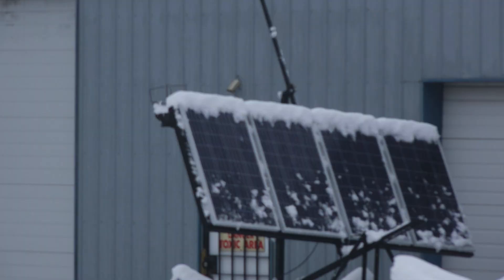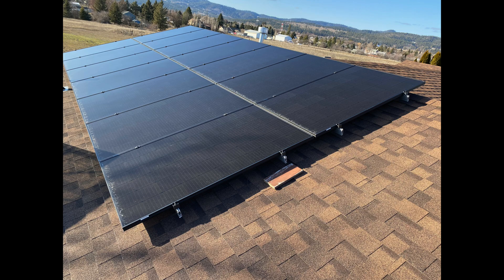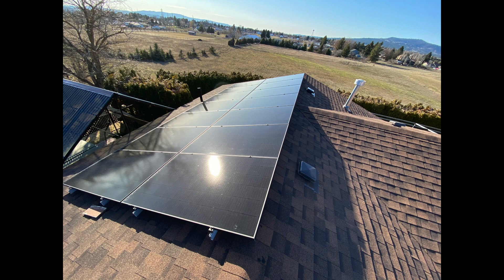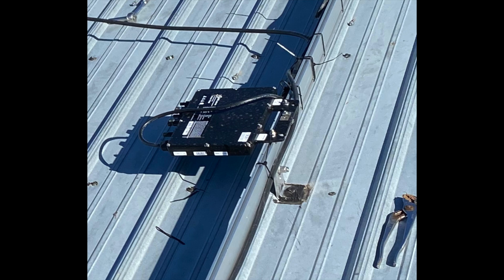Solar panel payback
This one discusses the payback time period for a grid tied solar system.